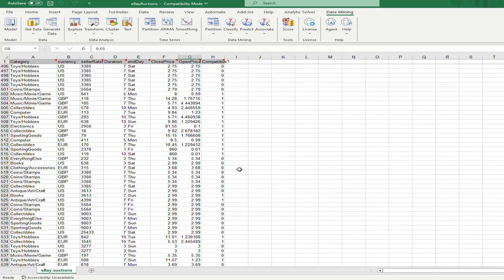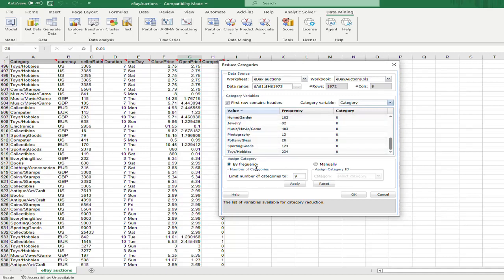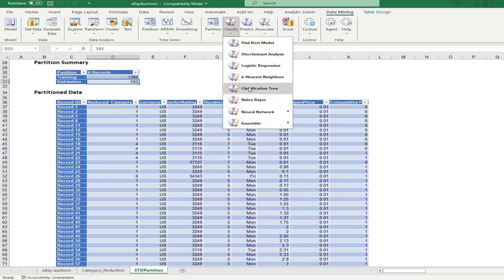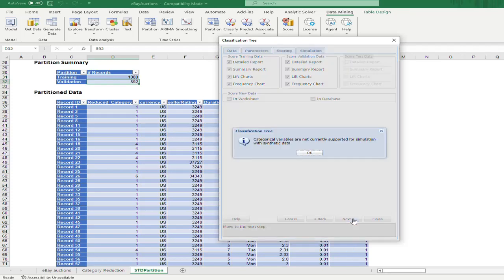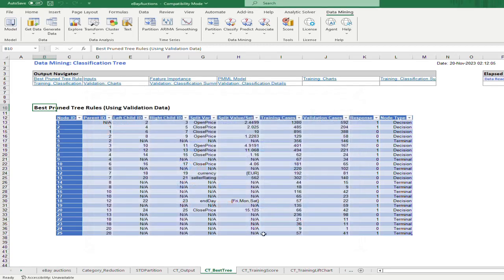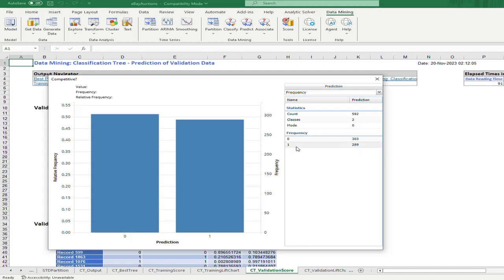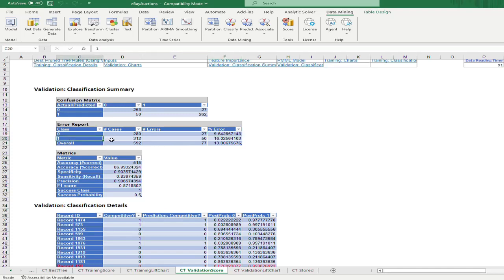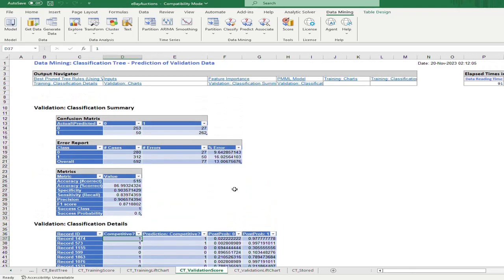Constructing a Classification Tree Using XLMiner (version 2023)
In this video, I will show you how to work with categorical variable which has more than 9 categories to construct a classification tree. We will use the ebay auctions dataset where we will use category of the selling item, open price, close price, duration of the auction, rating of the seller, currency of the transaction, etc. to predict/classify if an auction will be competitive (1), or not (0).